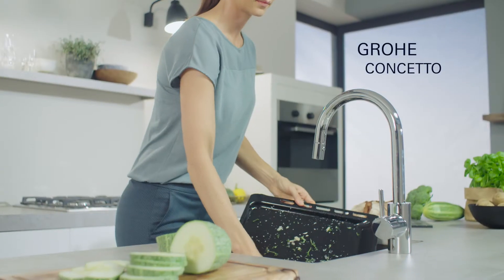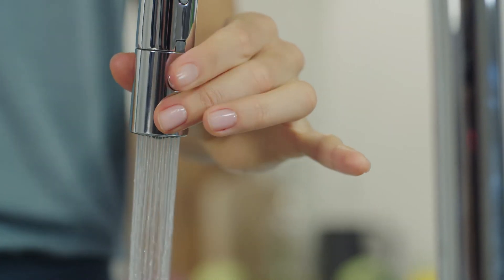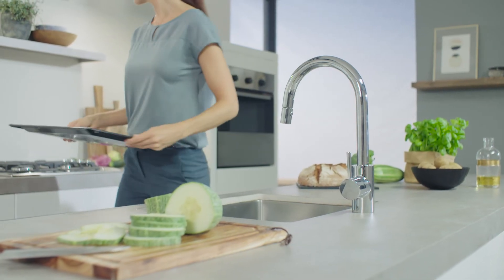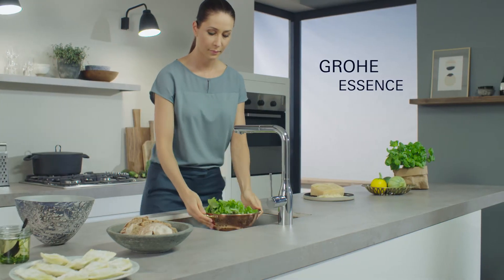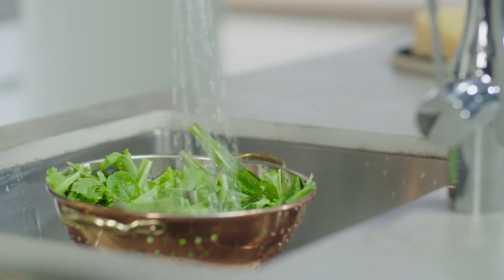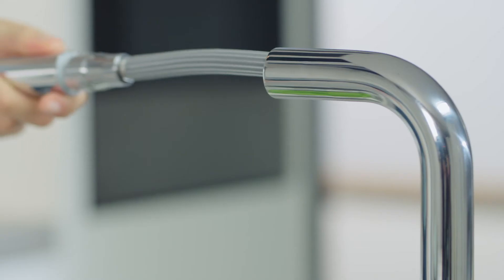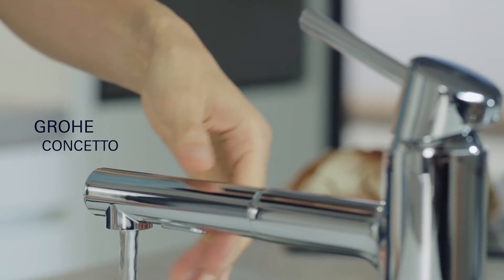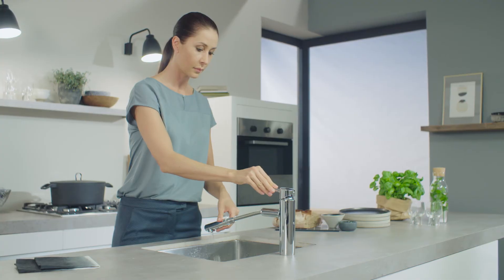Смесители для кухни GROHE с выдвижной лейкой Pull out spray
Смесители для кухни GROHE с выдвижной лейкой или аэратором предлагаю впечатляющую функциональность каждый день! Высокий излив обеспечивает удобство наполнения водой высоких емкостей. А металлическая выдвижная лейка гарантирует долгие годы безотказной работы.
Переключаясь легким нажатием между двумя режимами - обычной струей и душем, сделайте Вашу кухню еще удобнее.

О GROHE
GROHE является мировым лидером в производстве сантехнической продукции и специализируется на разработке инновационных продуктов для воды. Мы стремимся создать исключительный опыт и предоставить «Истинное наслаждение водой».